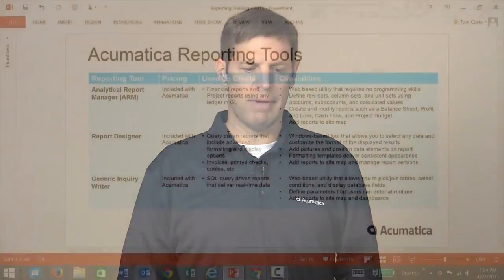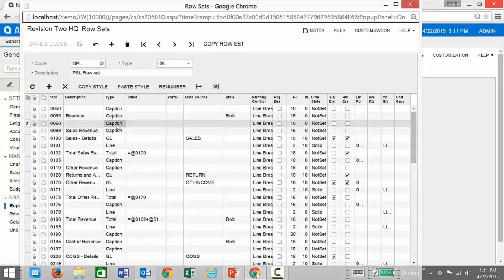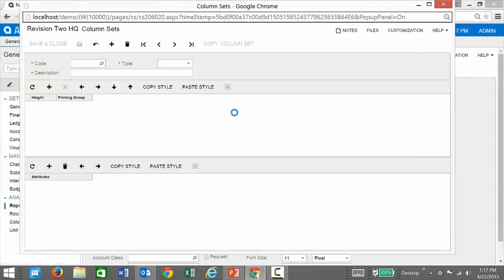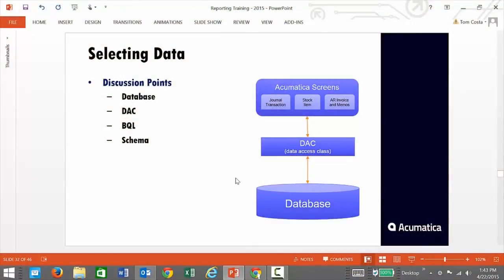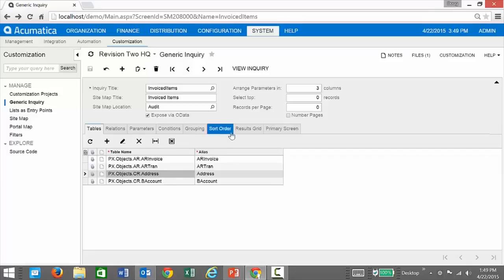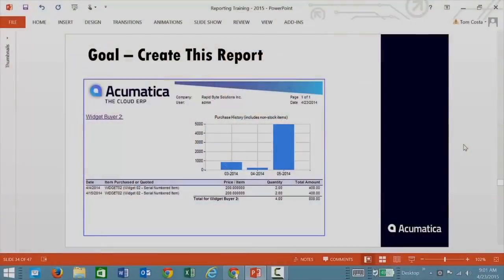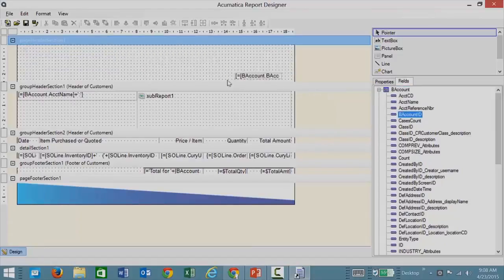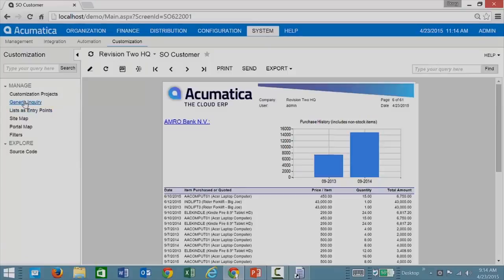Acumatica Reporting Tools Part 1 0306